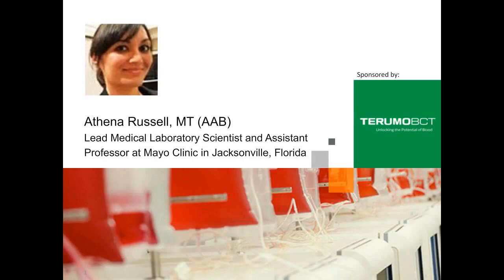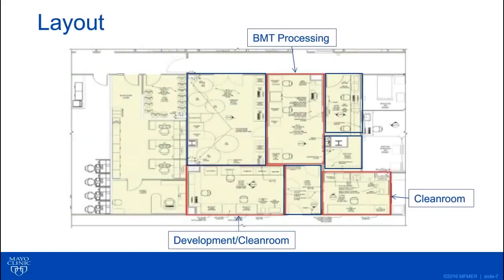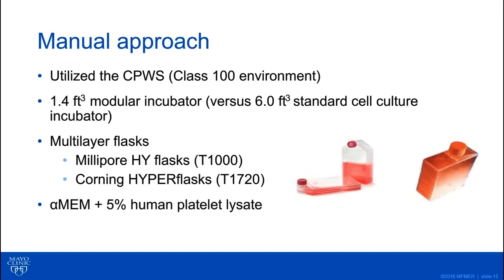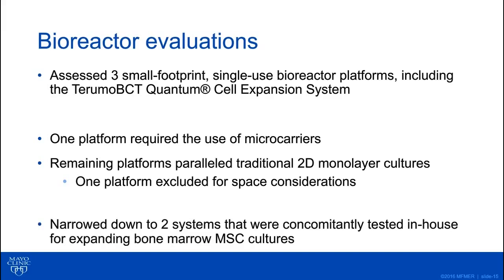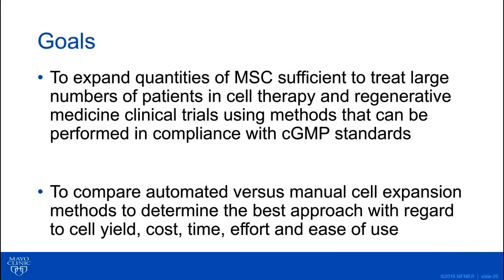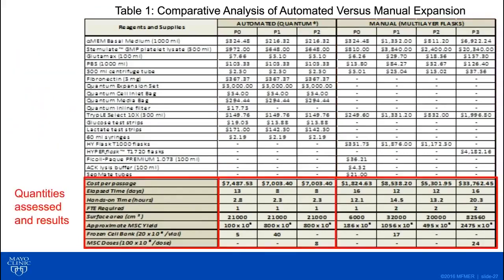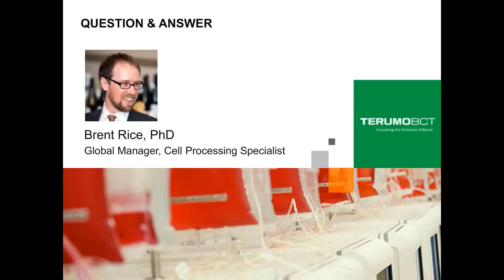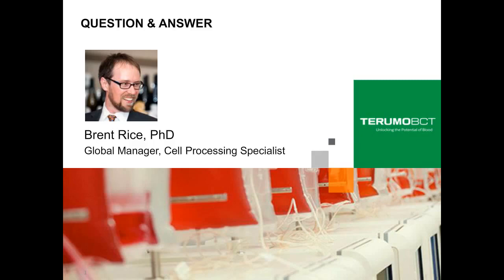Athena Russell - 通过对比自动化细胞扩增方法与人工方法来分析扩增骨髓间充质干细胞MSC的成本效益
将评估使用符合良好生产规范(GMP)的各种方法扩大规模，大量生产骨髓间充质干细胞(BMSC)的不同方式。
介绍的主题将包括以自动或手动方式生产足够每位患者单剂量
（100 × 106个BMSC细胞）使用的细胞产量、成本、时间以及难易程度。
具体内容

为一期和二期临床试验手动与自动生产MSC的成本效益分析

可能感兴趣的读者
临床医生、研究者、实验室技术员和细胞治疗行业的专业人士
细胞治疗生产行业的专业人士